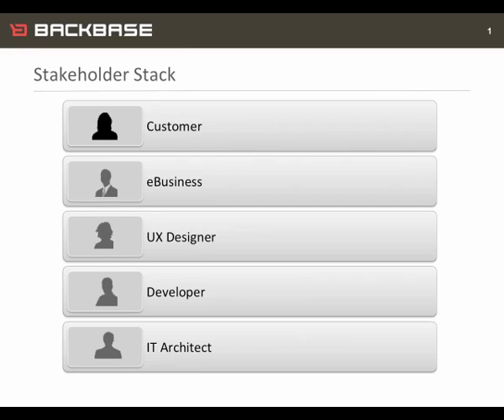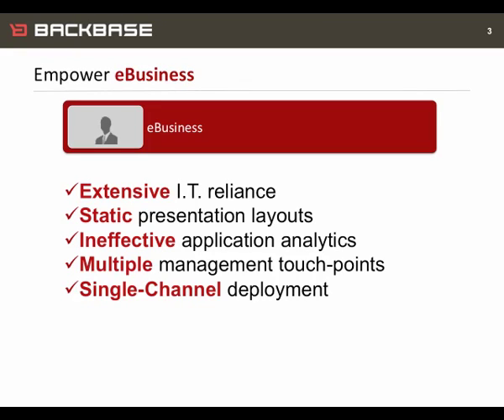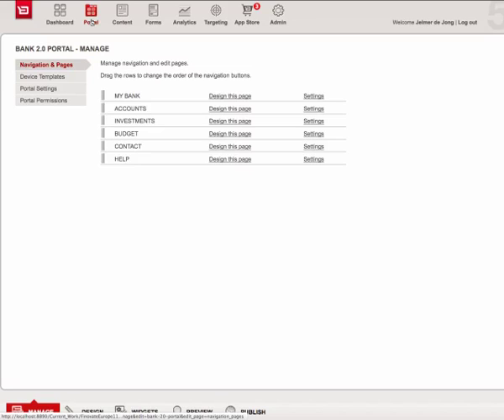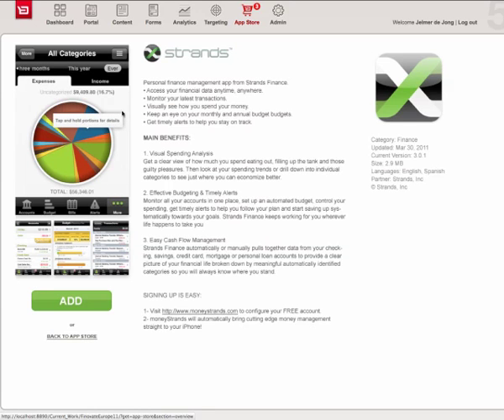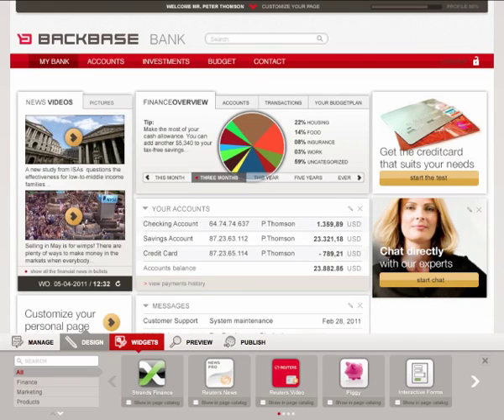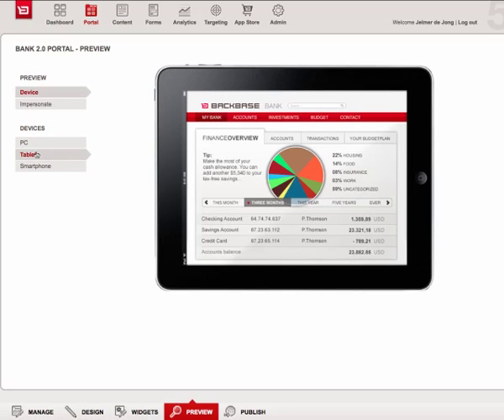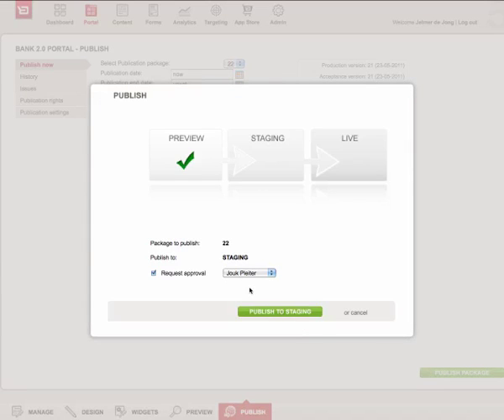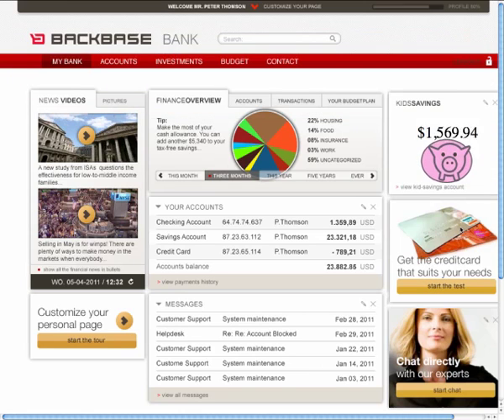Backbase Portal 5 Admin.mp4